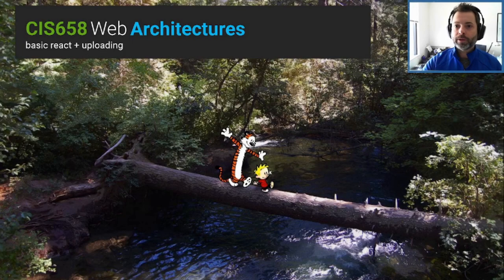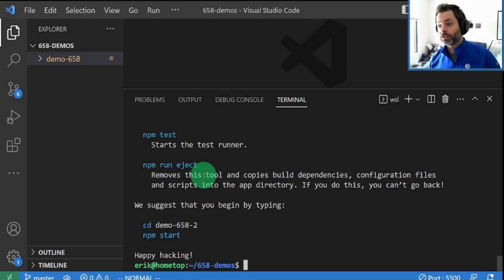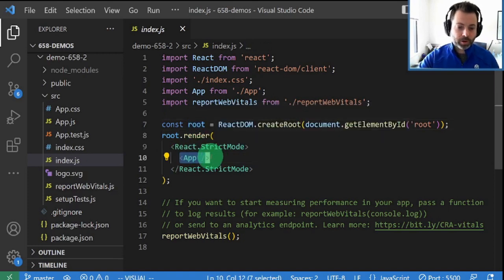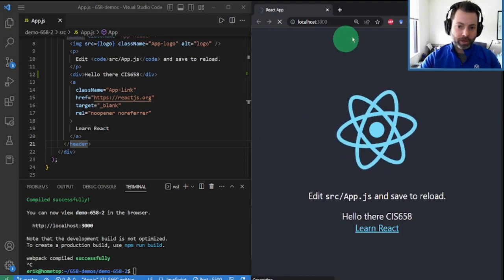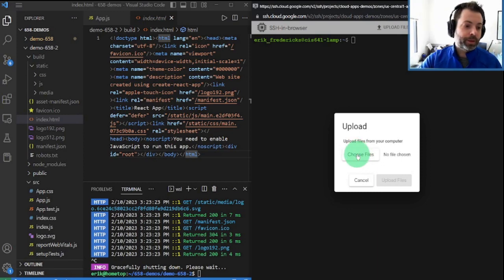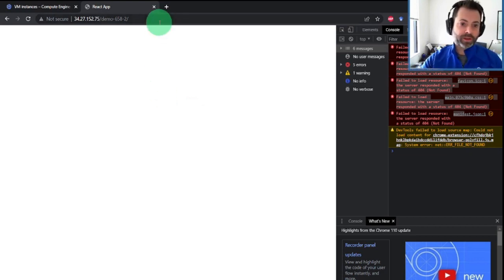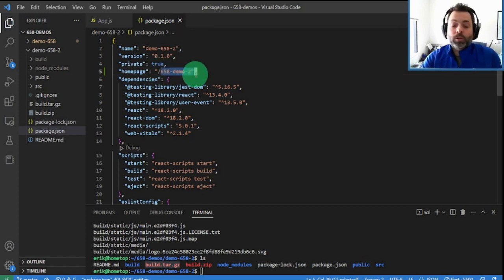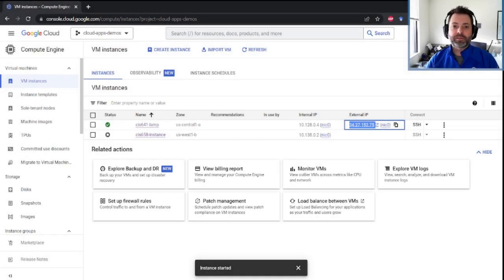CIS658 - Basic React Usage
A somewhat longish video for some initial React applications (developing locally and deploying remotely).